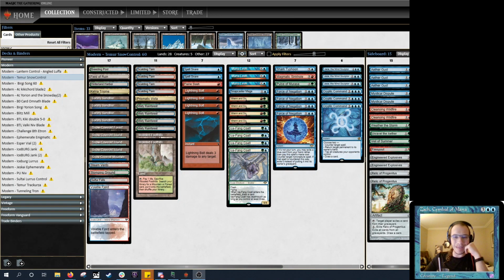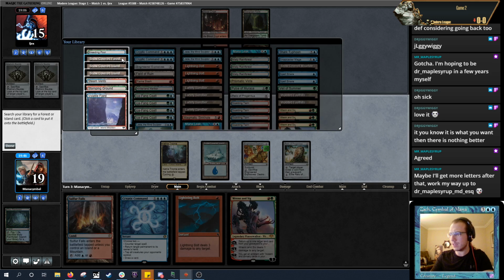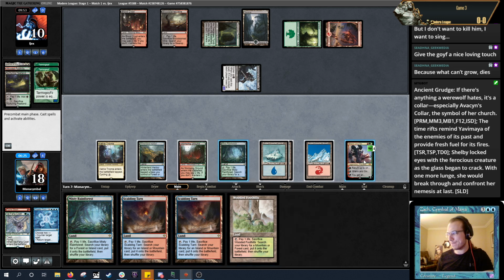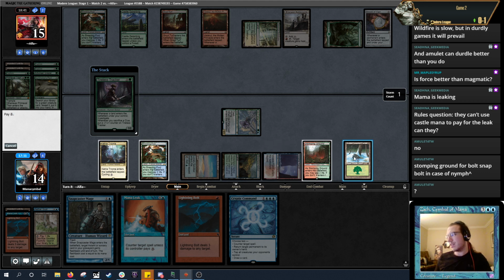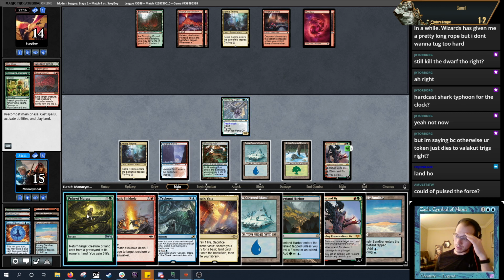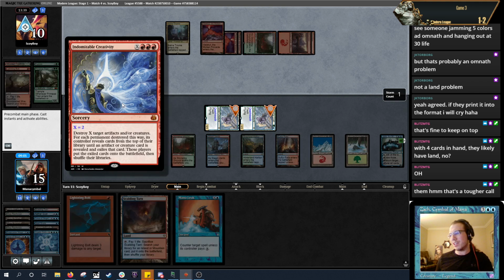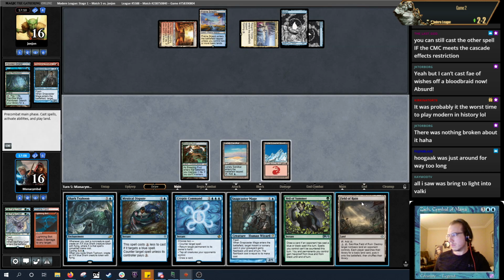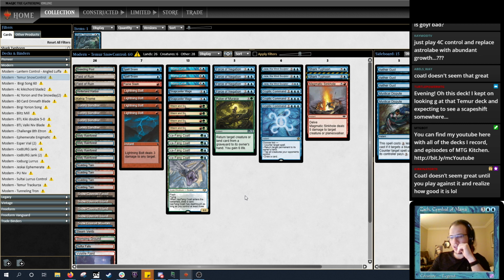MTGO Modern - Temur Snow Control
A whoppingly land-heavy Temur control deck with some interesting ideas. Some rough draws but some great games.

1 Breeding Pool
3 Cryptic Command
1 Field of Ruin
1 Flame Slash
4 Force of Negation
1 Hinterland Harbor
4 Ice-Fang Coatl
3 Jace, the Mind Sculptor
1 Ketria Triome
4 Lightning Bolt
4 Lonely Sandbar
1 Magmatic Sinkhole
3 Mana Leak
4 Misty Rainforest
1 Prismatic Vista
1 Pulse of Murasa
4 Scalding Tarn
1 Shark Typhoon
1 Snapcaster Mage
1 Snow-Covered Forest
3 Snow-Covered Island
1 Snow-Covered Mountain
2 Spell Snare
1 Steam Vents
1 Stomping Ground
1 Sulfur Falls
1 Volatile Fjord
2 Wooded Foothills
4 Wrenn and Six

3 Aether Gust
2 Cleansing Wildfire
2 Engineered Explosives
1 Firespout
2 Mystical Dispute
2 Relic of Progenitus
1 Unravel the Aether
1 Veil of Summer
1 Weather the Storm

You can holler at me on twitter